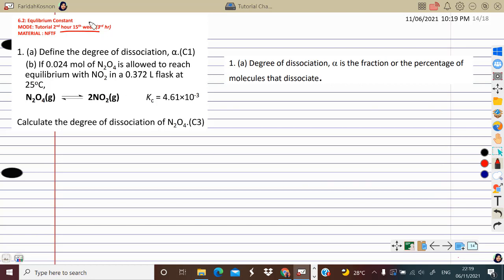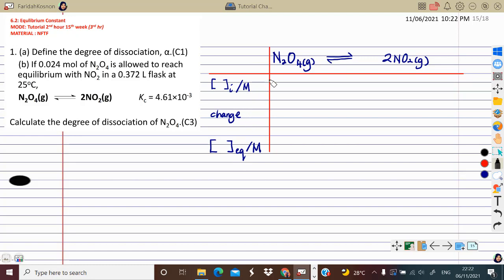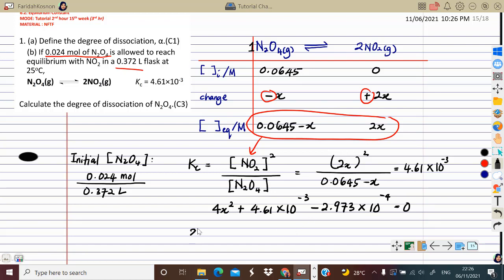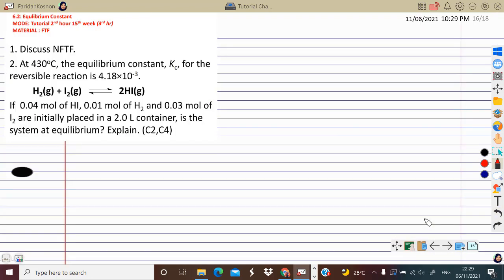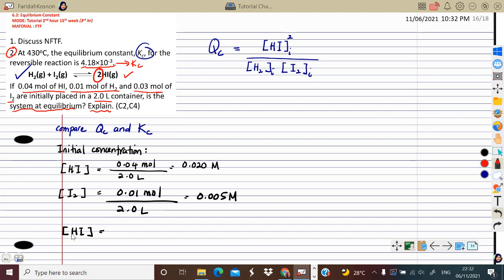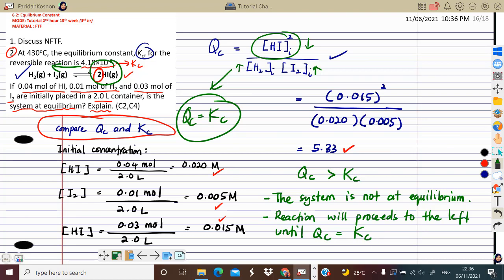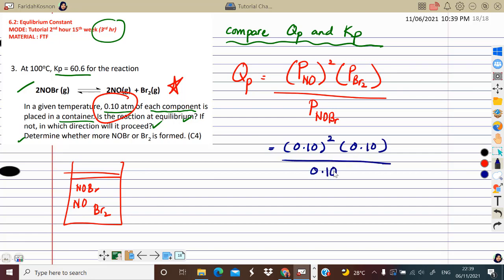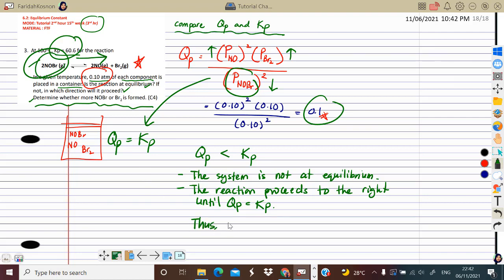Replacement Tutorial Sunday 7 Nov 2021